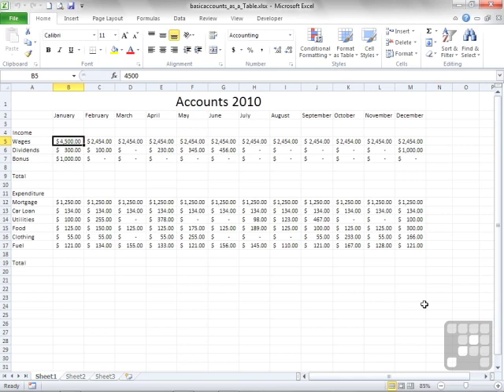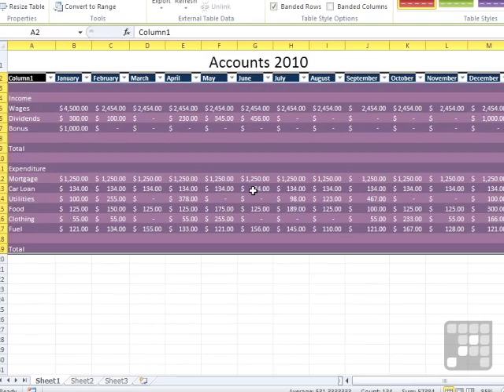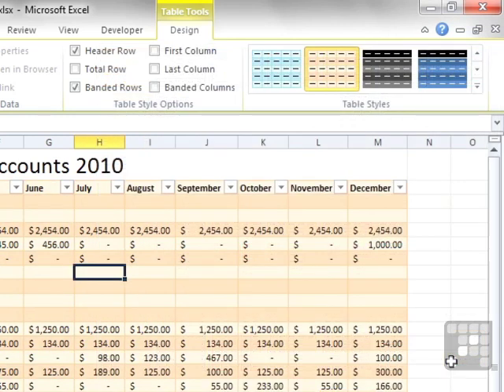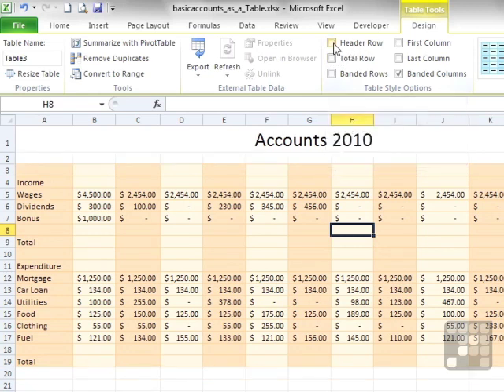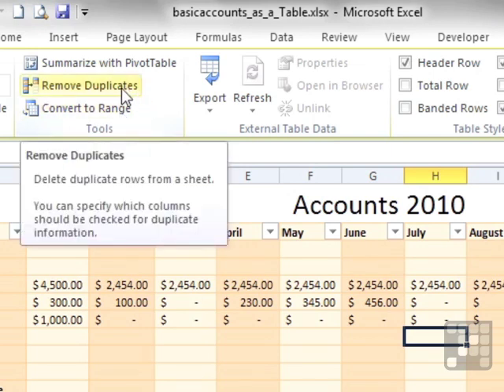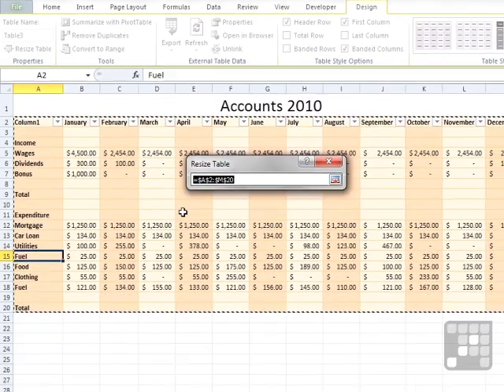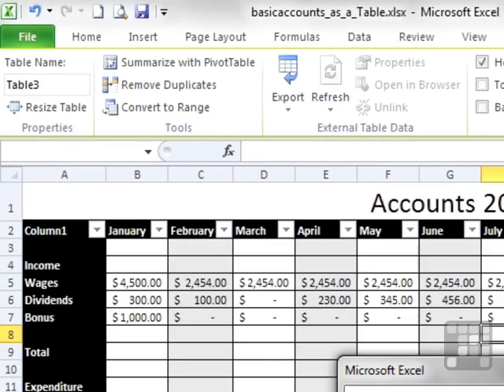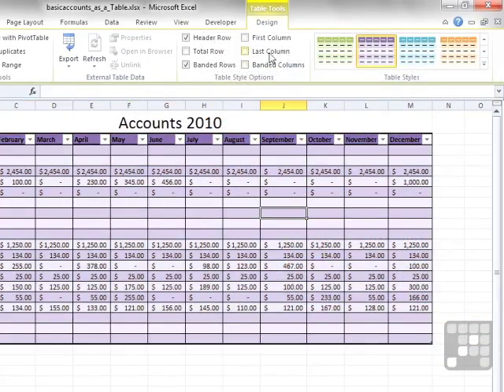Turning your Data into a Table for Formatting - Microsoft Excel 2010 Tutorial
Want all of our free Excel videos?

This Excel 2010 Tutorial shows how to turn your data into a table for formatting in Microsoft Excel 2010. Authored by a Microsoft Expert, this training video is just a short extract from the full 9 hour course.